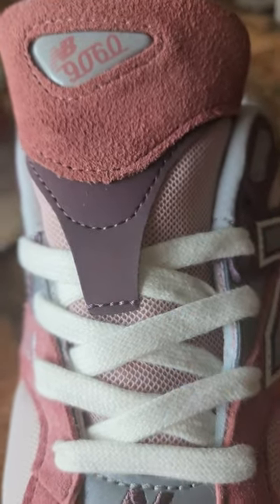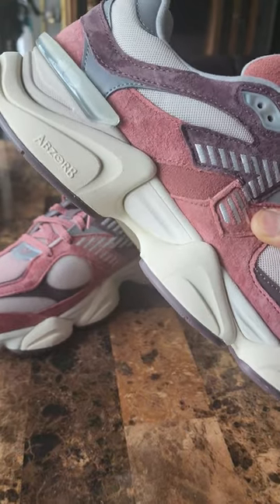Cherry Blossom 9060 New Balance. Don't sleep on em